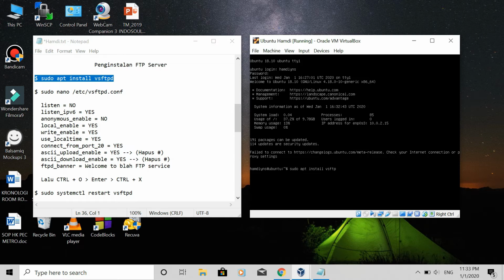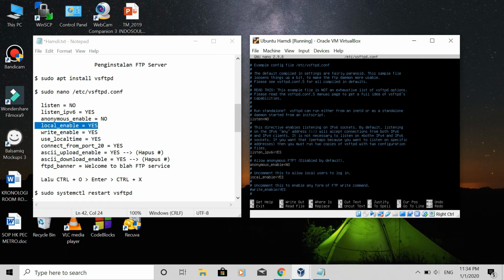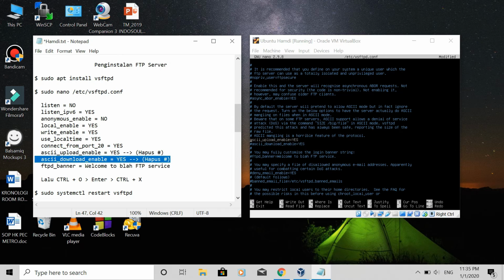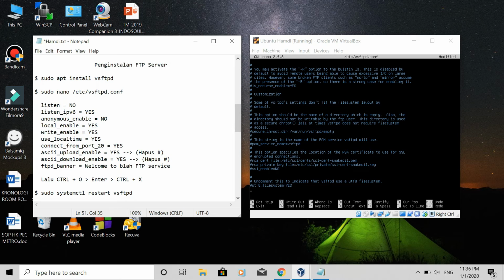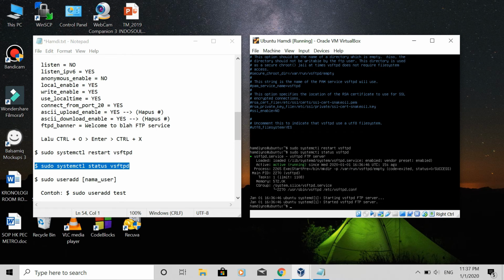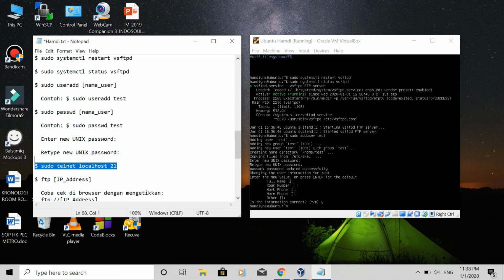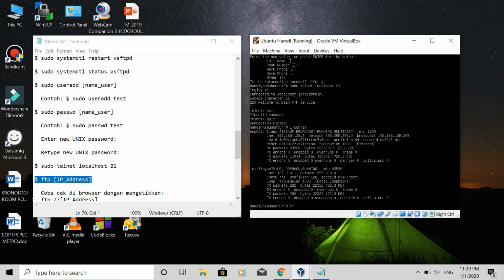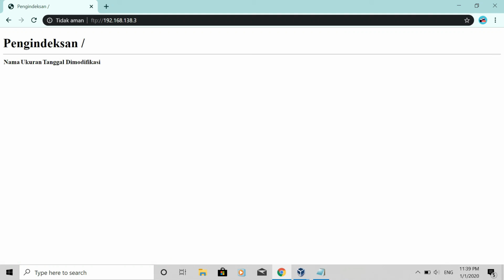Installing FTP Server in Ubuntu Using Virtual Box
FTP Server has some functions like sharing data and providing implicit remote computer service. Other than that, it also provides storage service to computer users and service to transfer data more efficiently.

*Please remember that in this video only shows one of several ways to install web server in Ubuntu. You can also set the adapter to Bridged Adapter or you can set the Adapter 1 to NAT and Host-only Adapter for Adapter 2 in Network Settings before inserting the Ubuntu iso file to the Virtual Box so you don't need to go back and forth to Network Settings to change the adapter like I do in this video. And in the end of this video shows that the Index is still empty, it is because I have not transferred any file to the server. If you have, you can see the name and the size of the file.

FTP server mempunyai beberapa tujuan seperti melakukan pembagian data dan menyediakan layanan implicit remote computer. Selain itu, ia juga menyediakan layanan penyimpanan untuk pengguna komputer serta layanan untuk melakukan transfer data yang lebih efisien.

*Perlu diingat bahwa dalam video ini saya hanya menunjukkan salah satu dari sekian cara untuk menginstal web server di Ubuntu. Kalian bisa terlebih dahulu mengatur adapter di Network Settings ke Bridged Adapter atau kalian juga bisa mengatur Adapter 1 nya ke NAT dan Adapter 2 nya ke Host-only Adapter sebelum insert file iso Ubuntu nya di Virtual Box. Pada akhir video ini menunjukkan bahwa pengindeksan nya masih kosong, itu karena saya belum mentransfer file apapun ke FTP Server nya. Jika kalian sudah mentransfer sebuah file, kalian bisa melihat nama dan ukuran file nya di pengindeksan tersebut.